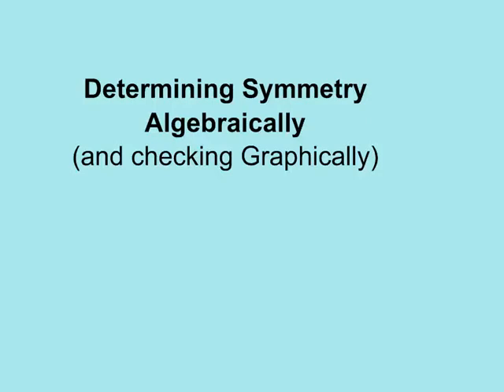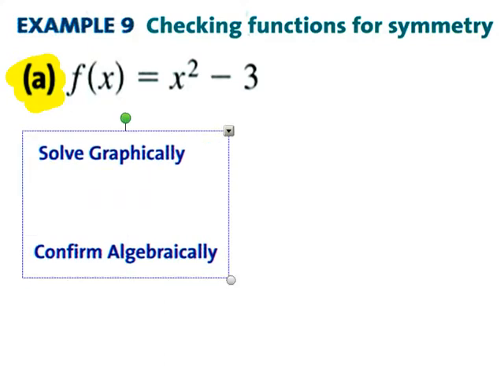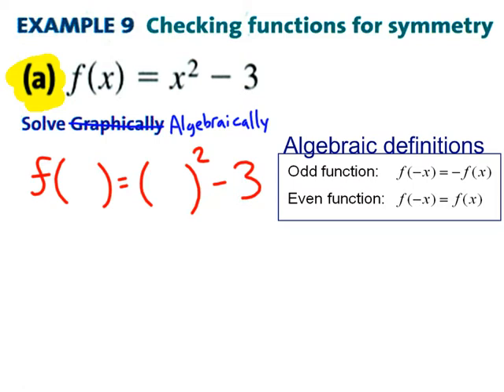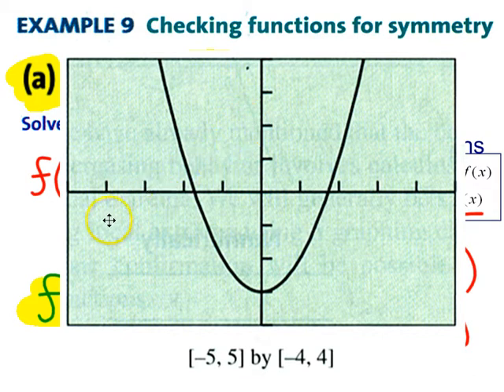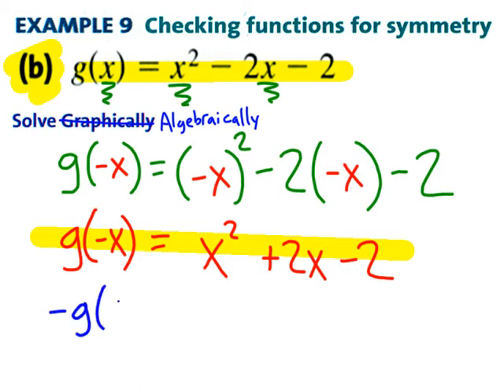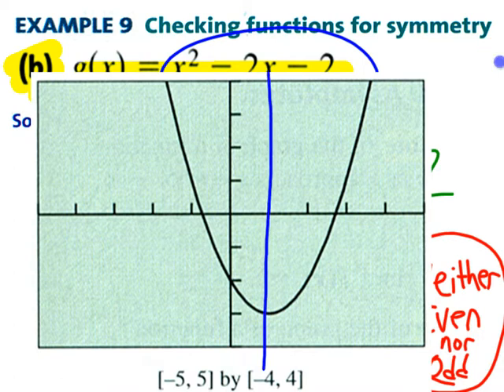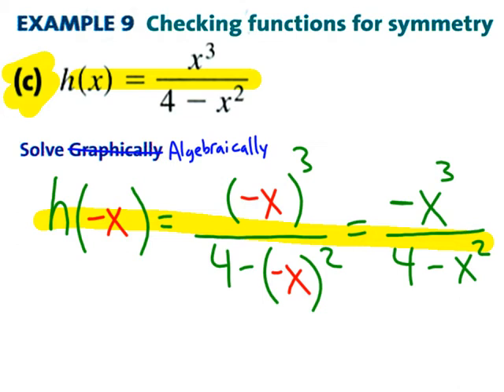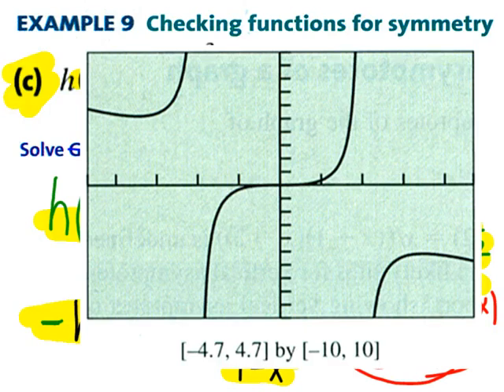1-2 Determining Symmetry of a Function - Algebraic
How to determine algebraically (and confirm graphically) whether a function is Odd, Even, or Neither.